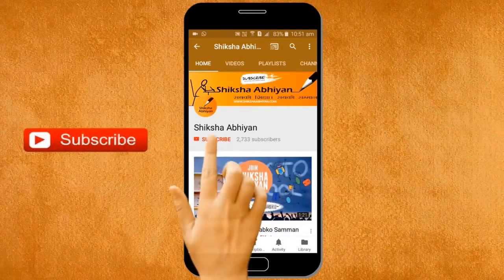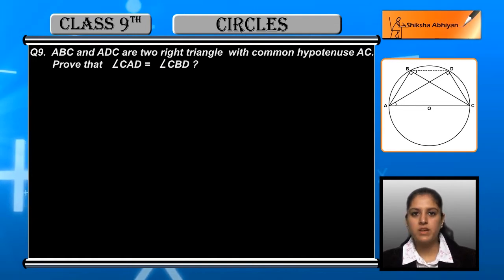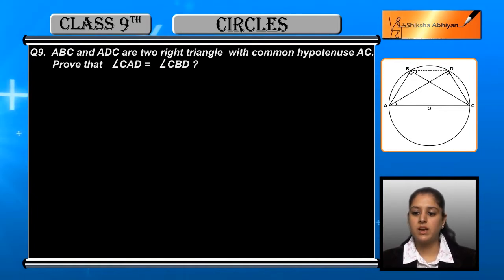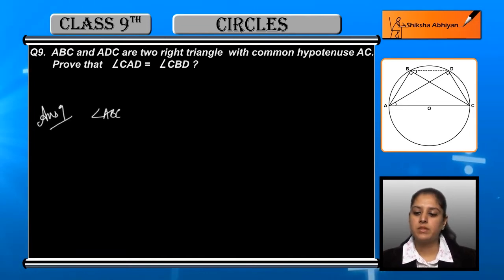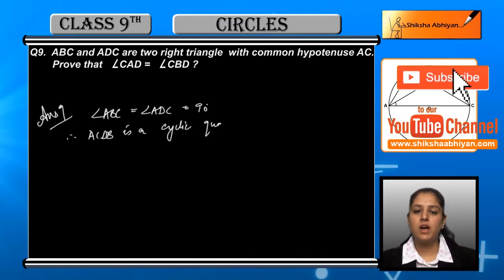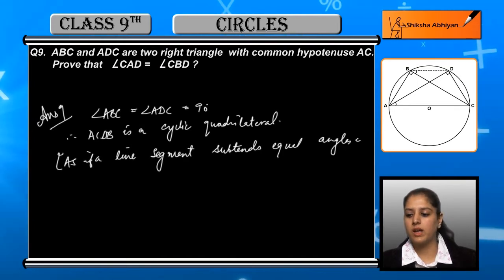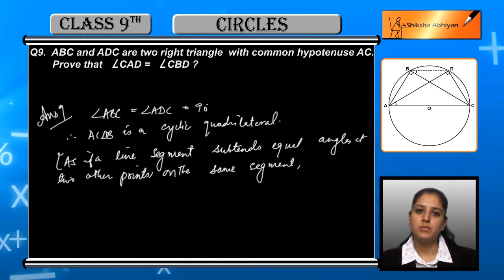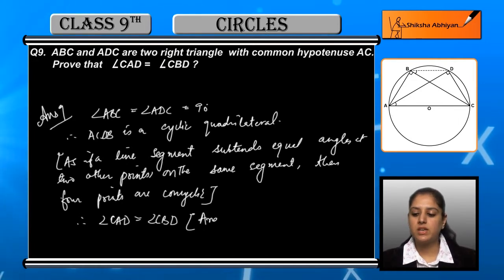Q9 ABC & ADC are two right triangle with common hypotenuse AC. Prove that ∠CAD= ∠CBD